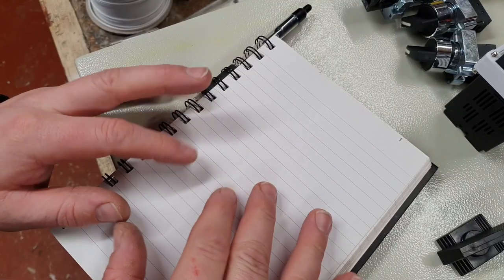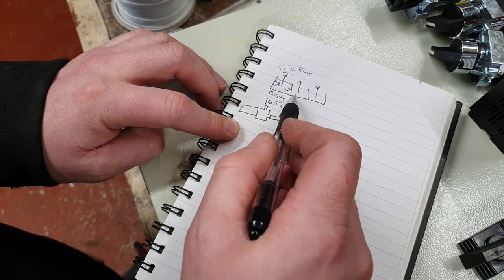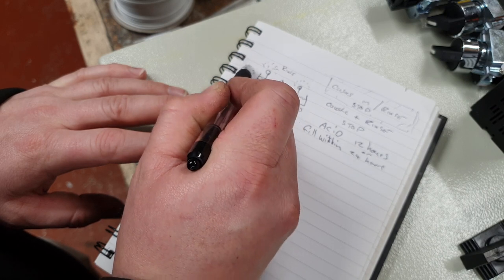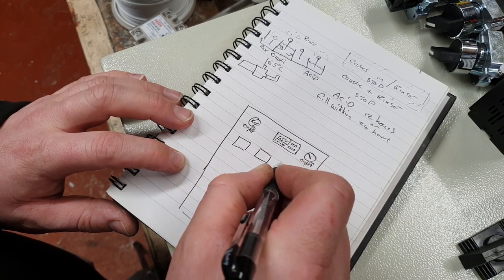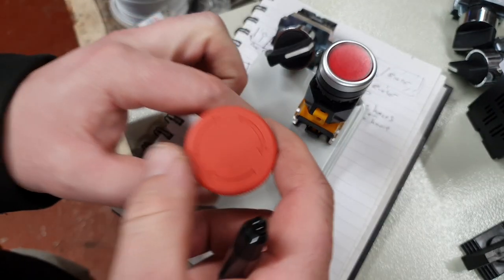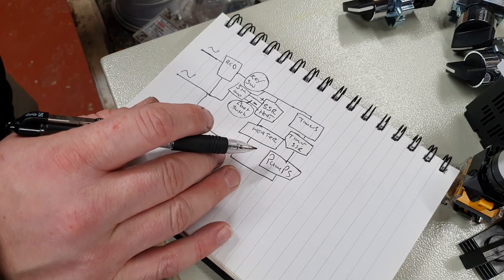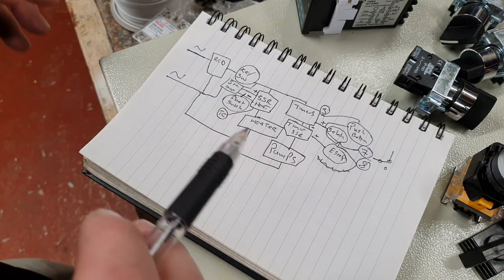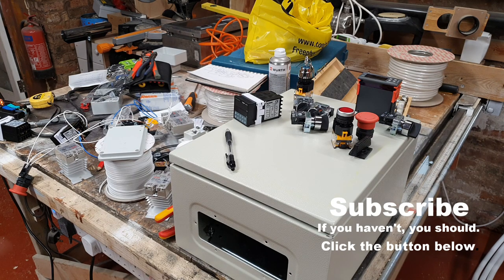3 Tank Brewery Cask/Keg Washer Control Panel Build ~ Planning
A new lockdown in the UK brings the opportunity to innovate and evolve our kit. On this build, we set out to automate the cask/keg washing process to save time and improve consistent results. This video is technical and long so grab a beer and join us on the drawing board as we plan how to tackle the project.